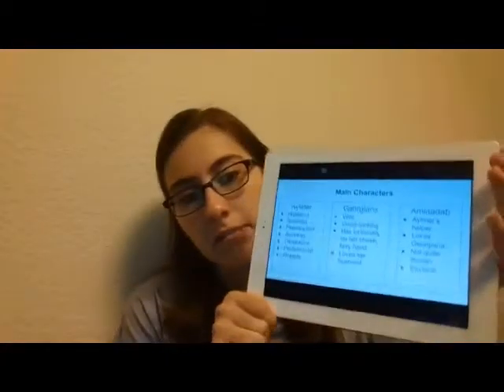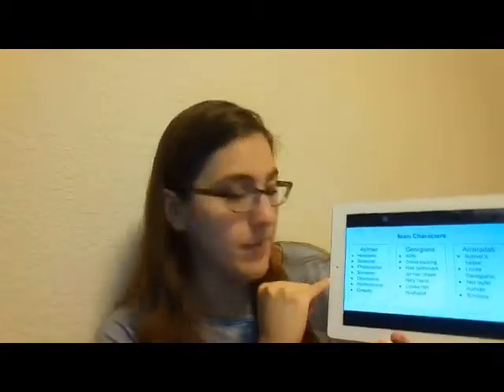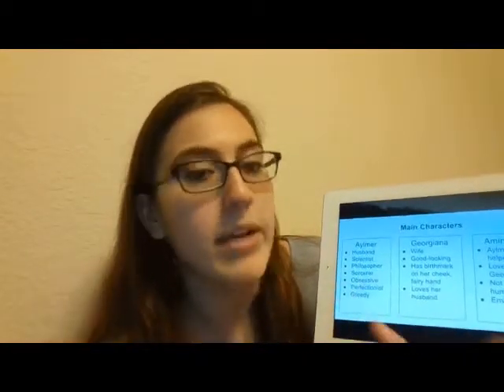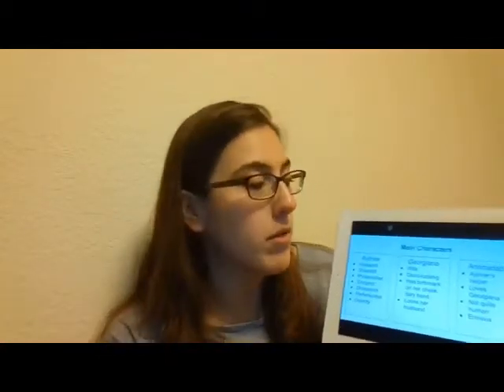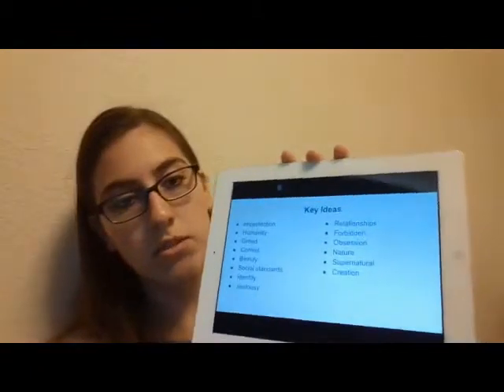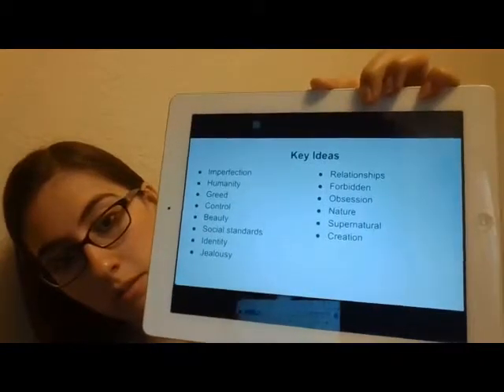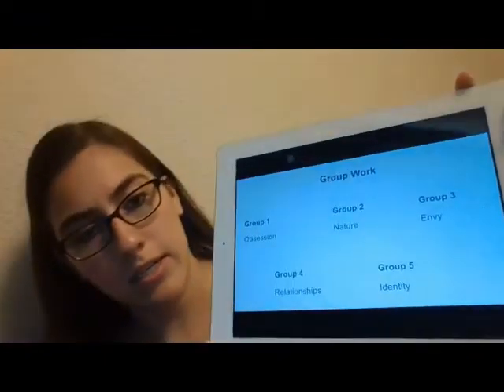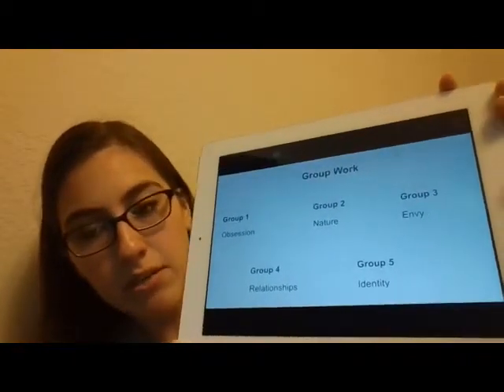Lesson Plan for College-Level Intro to Literature, Nathaniel Hawthorne's "The Birthmark"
This is a sample lesson plan for a graduate course in Literature Pedagogy for Adult Audiences. The intended audience for this lesson is community college freshmen and sophomores of various backgrounds and ages. The intended course in a general education level Introduction to Literature course. The text used for this lesson is Nathaniel Hawthorne's short story titled "The Birthmark."